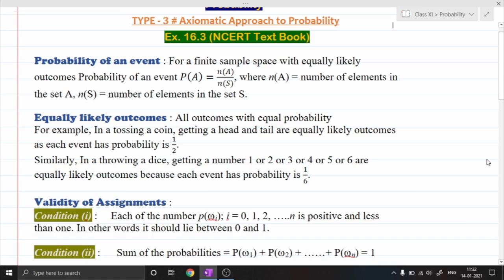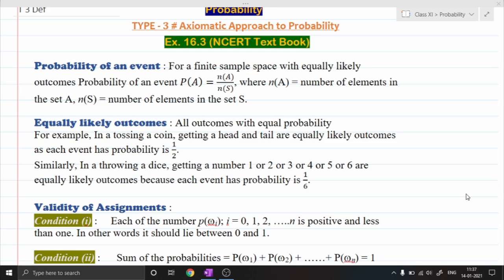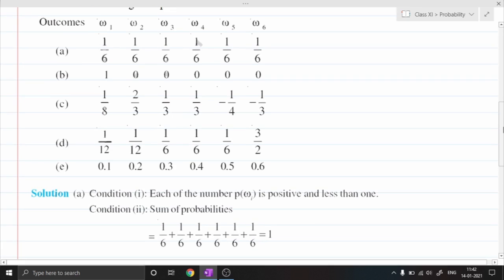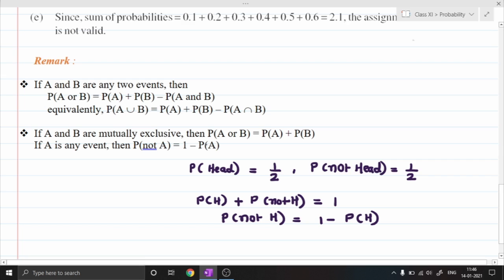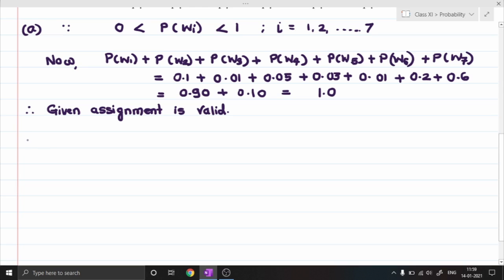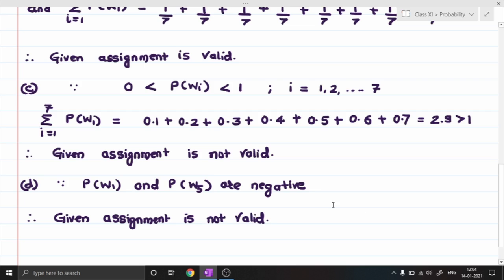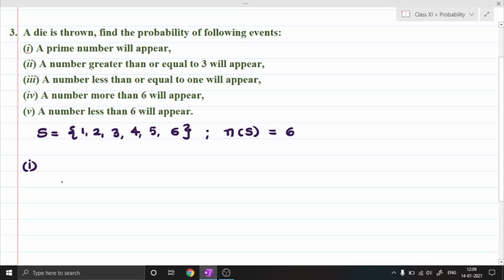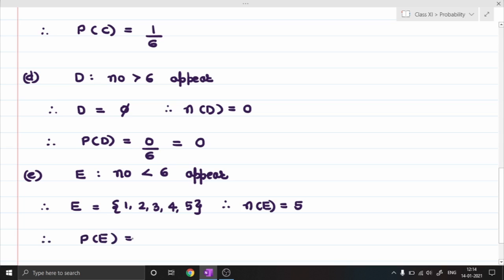Class XI Probability NCERT Exercise 16.3 & Definitions